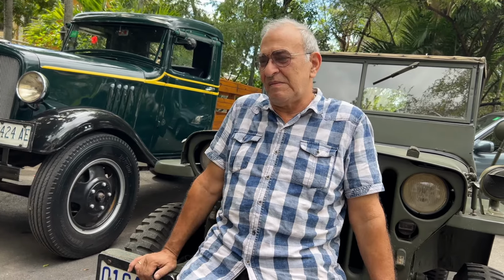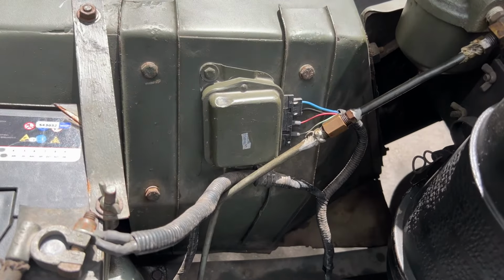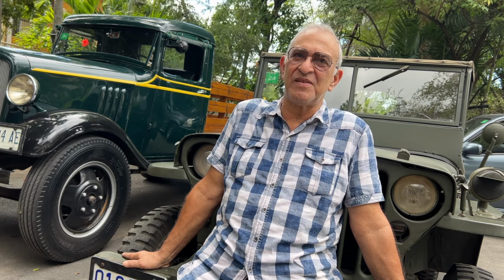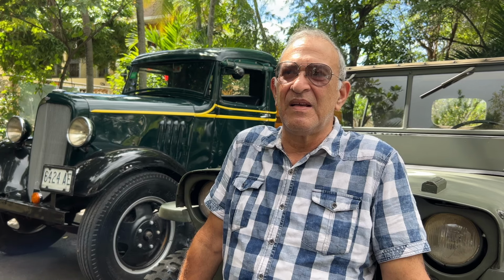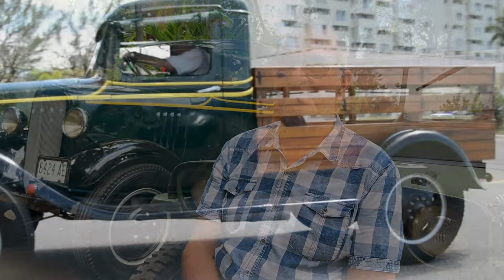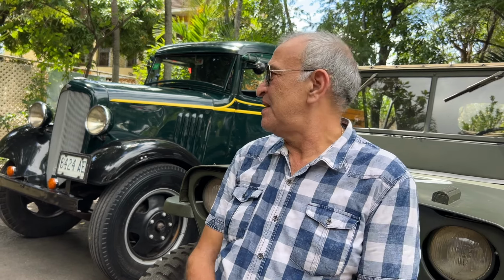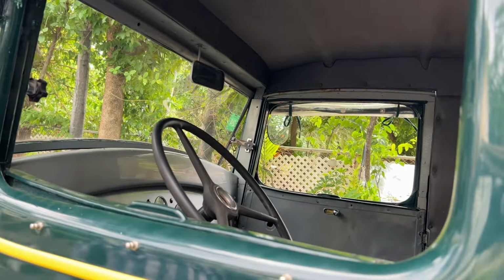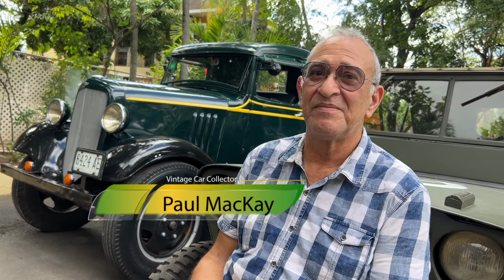1944 FORD GPW WILLYS JEEP. 1934 CHEVY 1.5 LITE TRUCK. Paul MacKay's VINTAGE CLASSIC CAR COLLECTION.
Paul MacKay's VINTAGE CLASSIC CARS, 1944 FORD GPW WILLYS JEEP, 1934 CHEVY 1.5 LITE TRUCK.
Shot with IPhone 15 Pro on a Smooth Q4 Gimbal